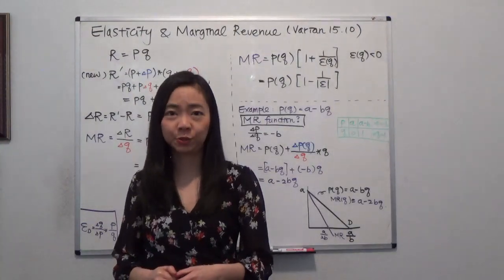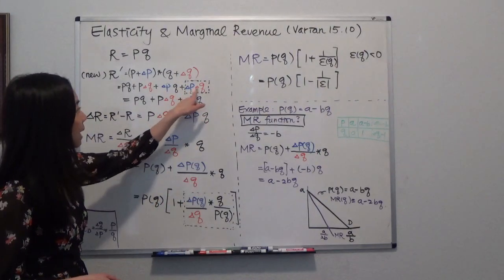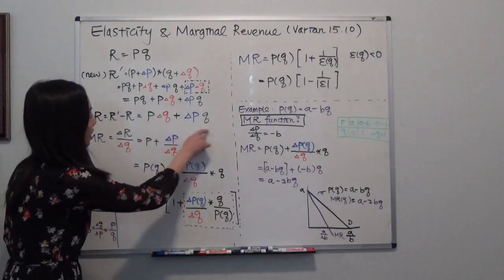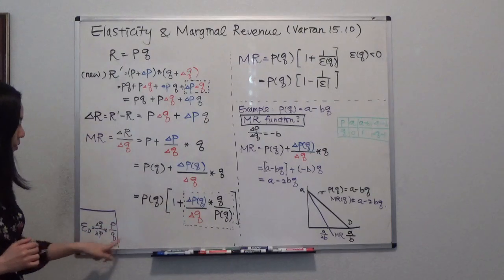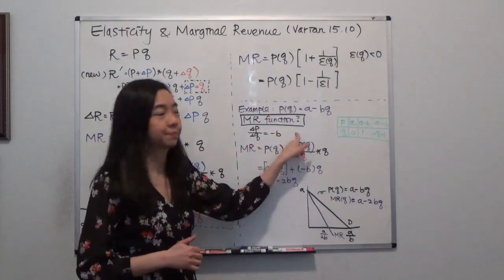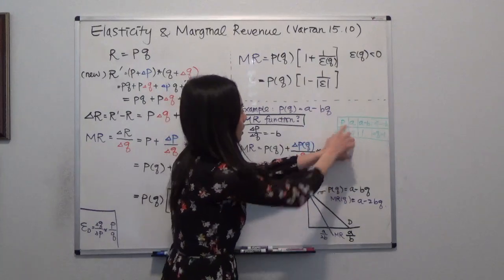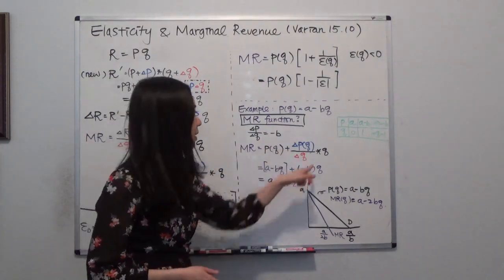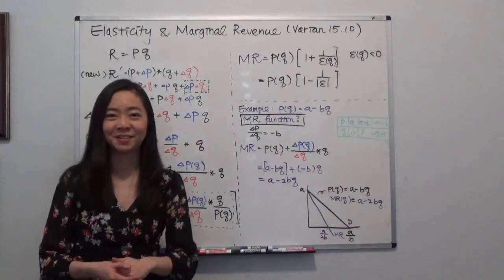Elasticity and Marginal Revenue (Varian 15.9-15.10)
This video demonstrates how to find marginal revenue, as well as the marginal revenue curve.